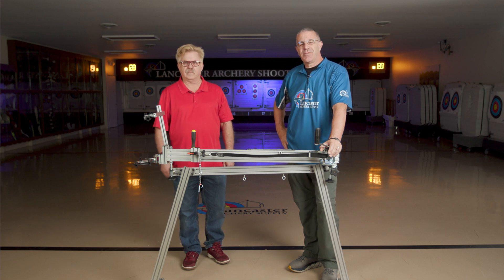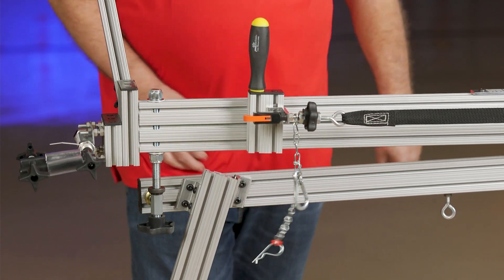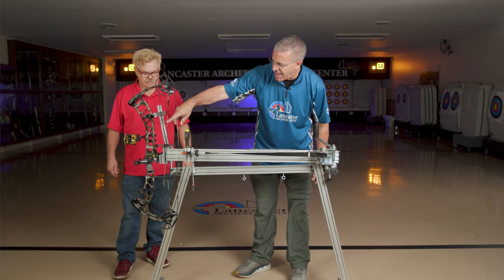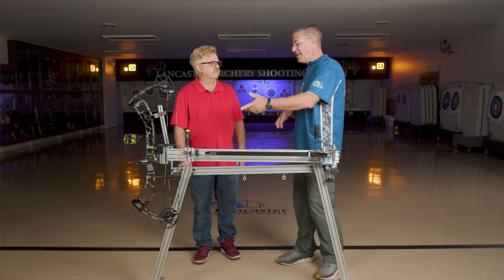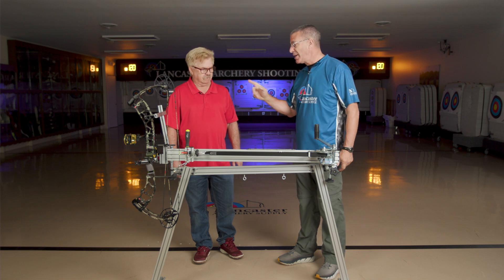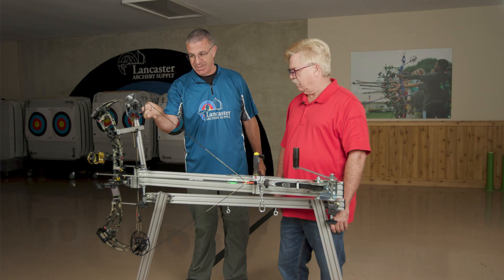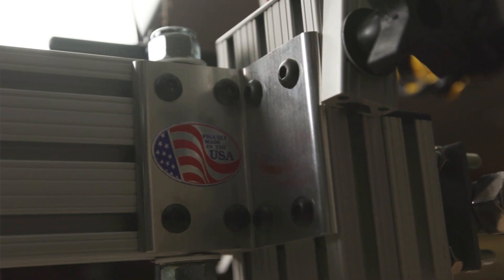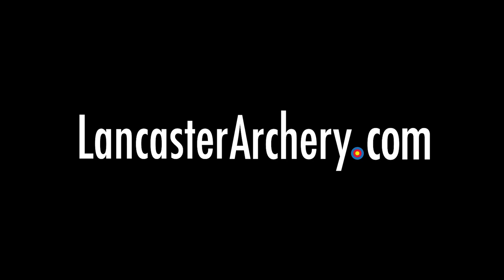Coop's Bowsmith Shooting Machine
Vern Coop, owner and inventor of the Coop's Bowsmith visited the Lancaster Archery Supply shop to run through the operation of the Coop's Bowsmith shooting machine, which is designed for helping archers tune their bow's without human error.